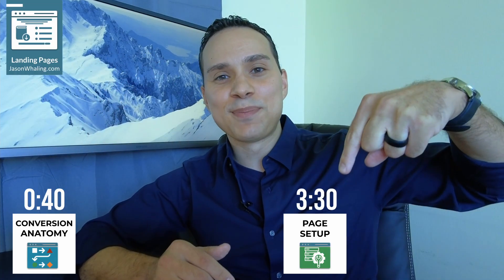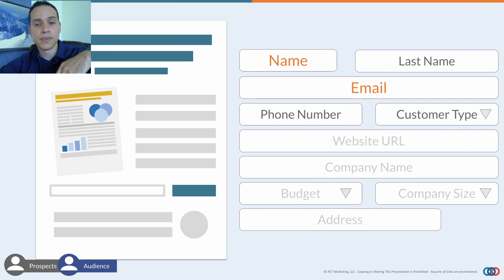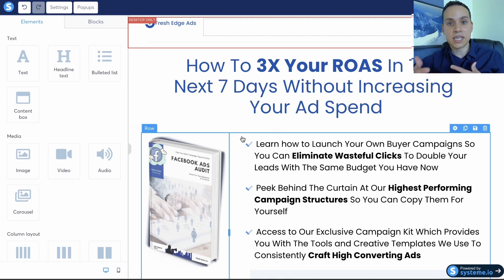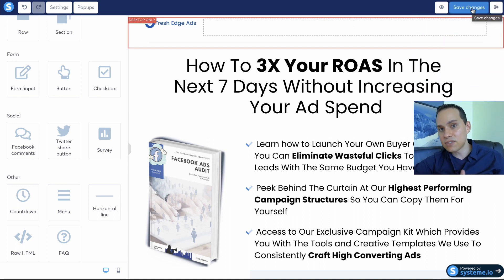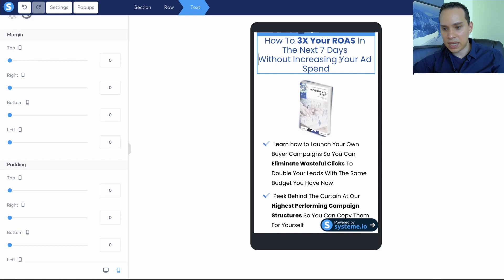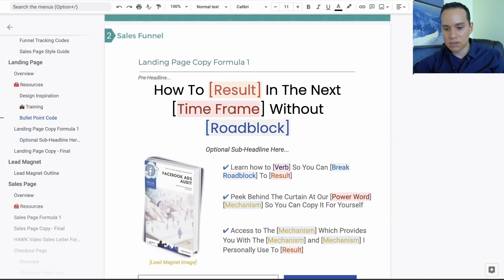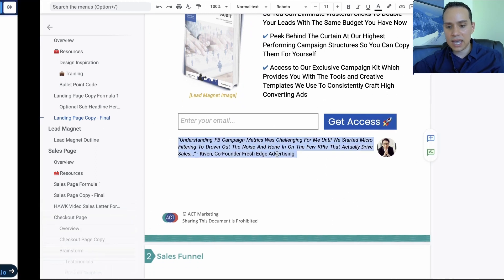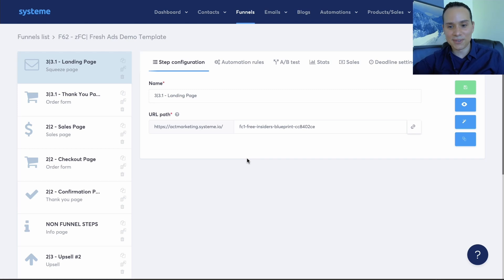How To Build A Landing Page For Free [Step-by-Step]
Ready to create a professional looking landing page without the high cost? Copy our template and leverage this free software to create your next high converting landing page. This guide will walk you through the steps in creating an effective landing page that will grow your email list.

📔 Table of Contents:
0:00 - Intro
0:40 - Conversion Anatomy
3:30 - Page Setup
9:41 - Grab Attention
13:35 - Build Interest
17:27 - Create Desire
19:12 - Drive Action
21:43 - Confirmation Page
23:06 - Outro

How To Build A Landing Page For Free [Step-by-Step 2022]

You need to build a landing page, but you don’t have the time or money.  You are in the right place to discover How To Build A Landing Page Free so you DON’T need to spend a single dime to get started. This step-by-step how to create a landing page course will show you how to build a landing page from scratch so that you can accrue more email list subscribers and sell more products.

A landing page is any web page that a customer can land on, but in marketing, it's usually a standalone page, separate from your homepage or any other website, that serves a particular and focused goal. A landing page serves as a follow-up to any promises made in your content. Essentially, it is the next stage in the process of a visitor becoming a customer.

A good landing page can make all the difference between your business succeeding and failing. Landing pages are used by startups, entrepreneurs, online marketers, bloggers and businesses of all sizes to drive traffic from Google search results directly to their website where they can convert these visitors into paying customers. Many companies spend thousands of dollars on professional web designers and developers just so that they can build a basic lead capture page for them. But what if there was an easier way?

There is! This tutorial will walk you through How To Build A Landing Page Free and get everything you need to create high converting landing pages without having to pay for expensive design services or technical expertise – plus it’s completely free! In this video you will get an overview on how to build a landing page for free so you can steadily attract leads and customers to your business...

So if you are an entrepreneur who is always looking for ways to grow your business then watch this How To Build A Landing Page Free until the end.